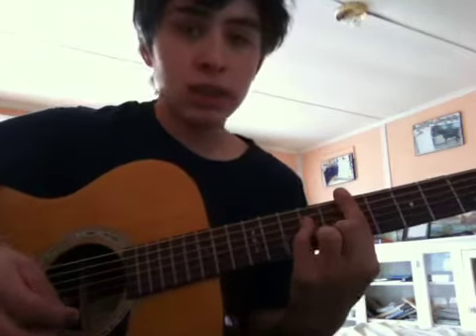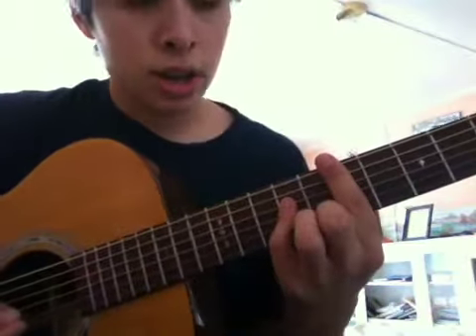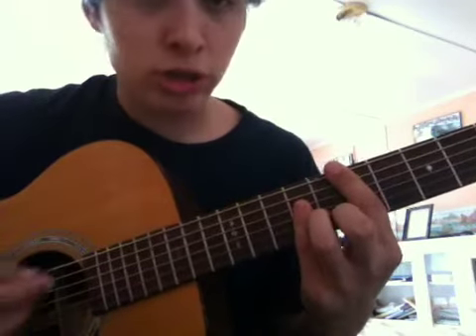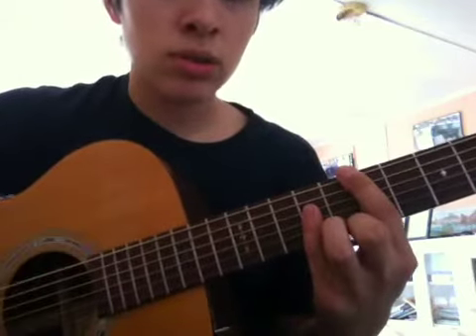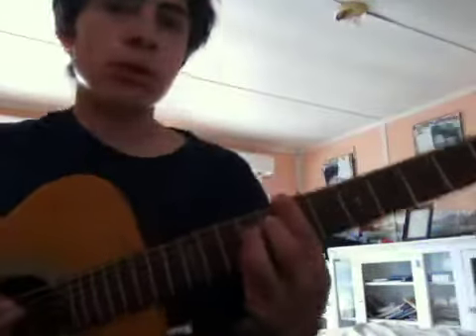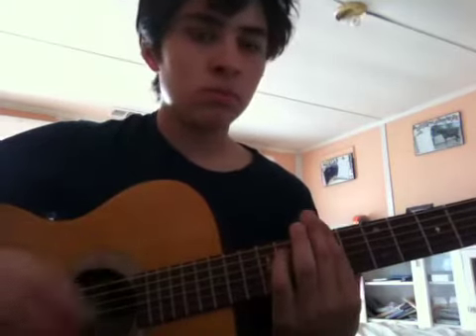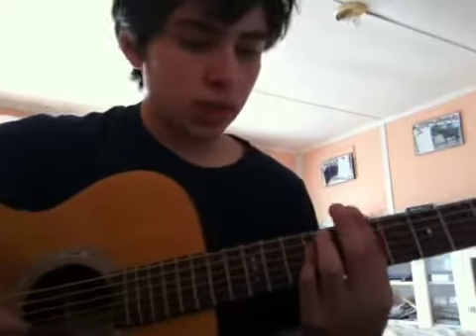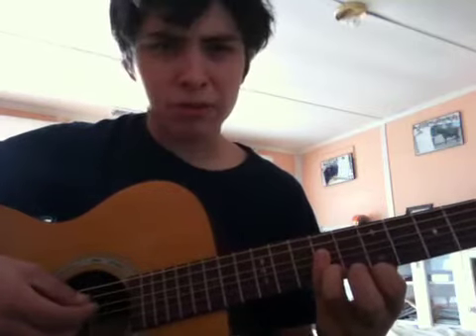X-kid. Green day guitar lesson.